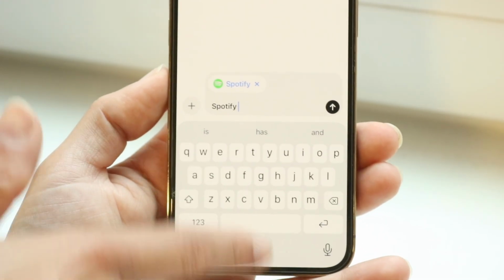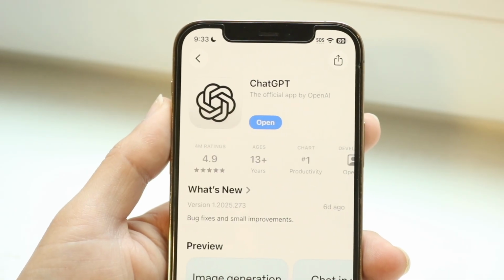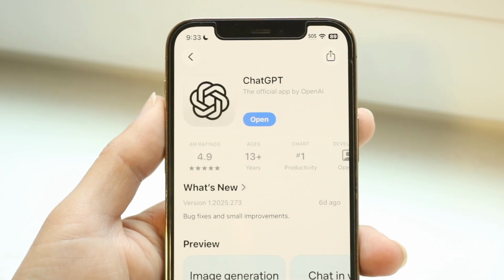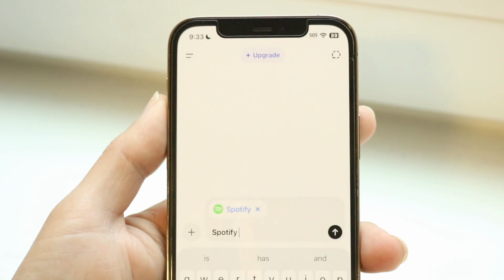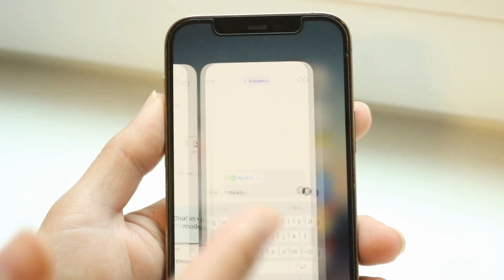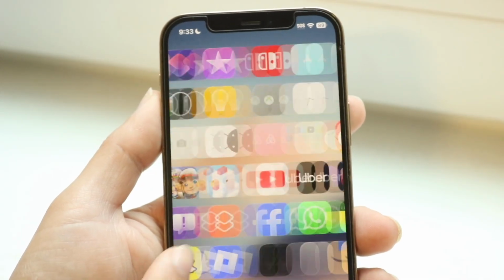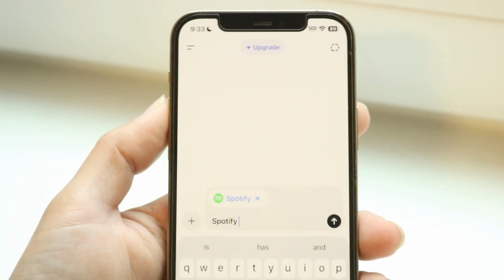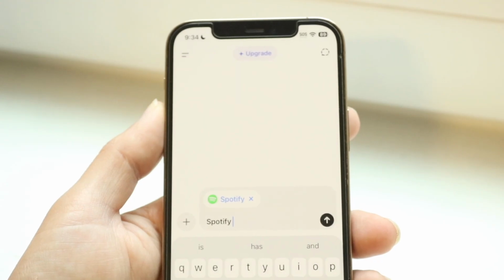How To FIX ChatGPT Not Connecting To Application! (Not Talking To Other Apps)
Here is exactly How To FIX ChatGPT Not Connecting To Application! (Not Talking To Other Apps)